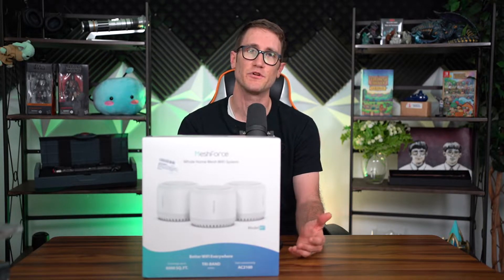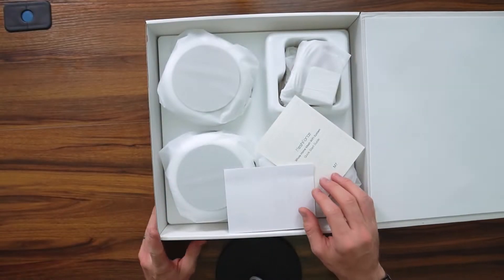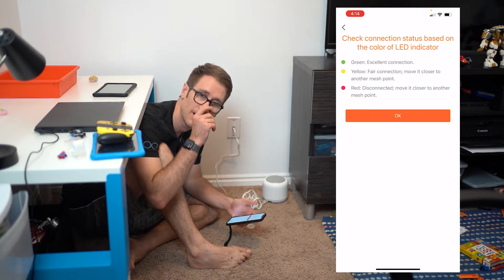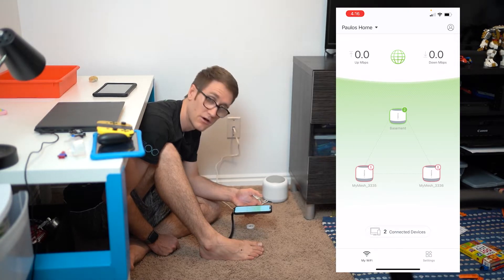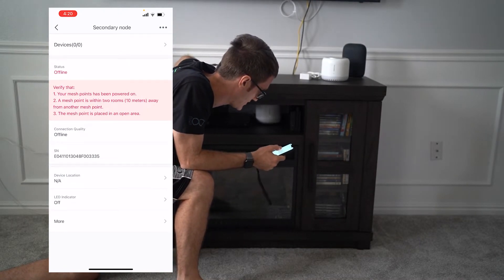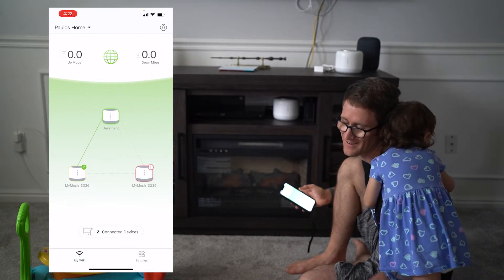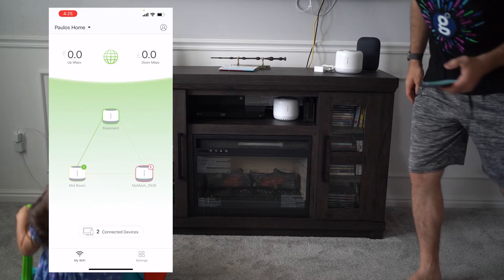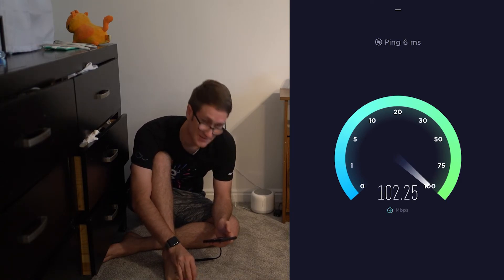How To Setup Mesh Wifi Router | Meshforce M7 Tri-Band Wi-Fi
Now that Wifi protocol 6.0 is out lots of company's are doing Meshwifi. I picked up a package during Prime day. Here is how to set it up.

Meshforce M7 Tri-Band Whole Home Mesh WiFi System